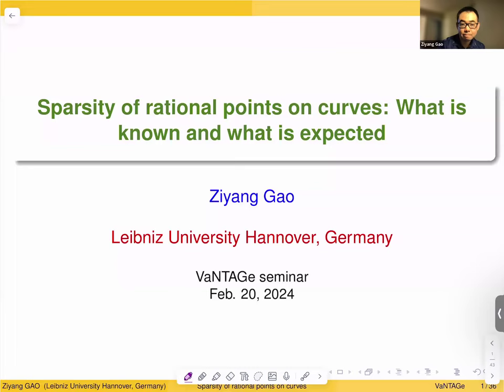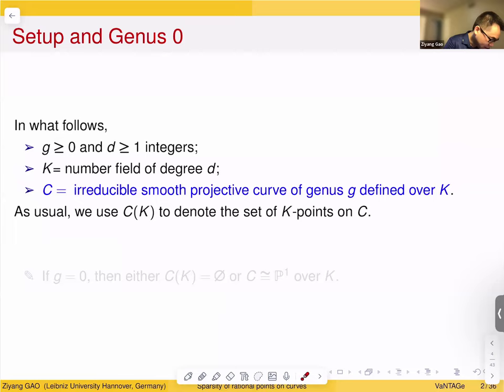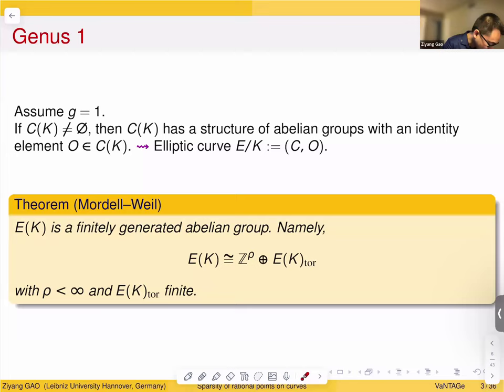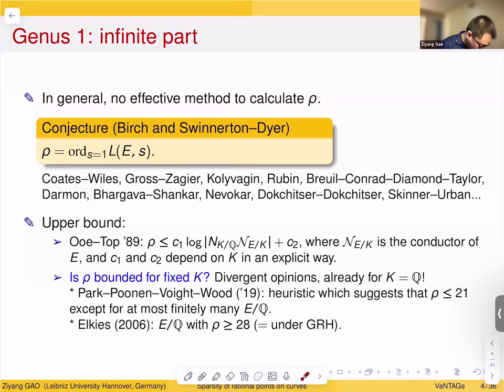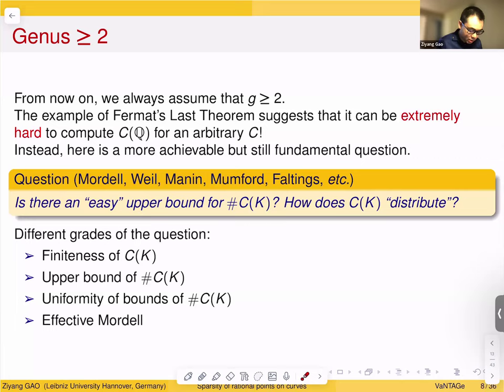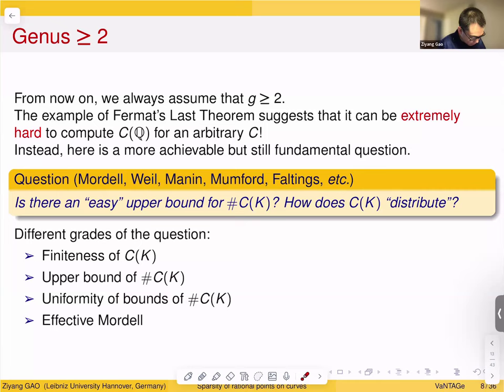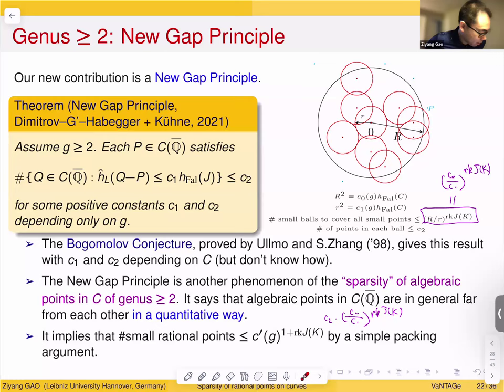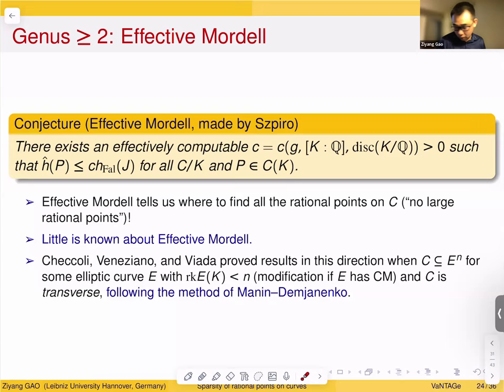Ziyang Gao, Sparsity of rational points on curves: What is known and what is expected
VaNTAGe Seminar, February 20, 2024